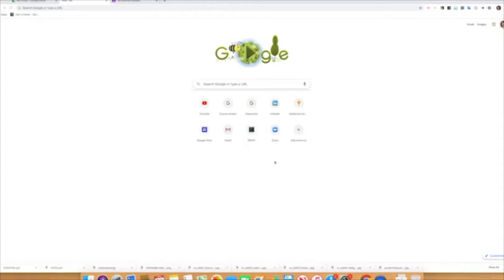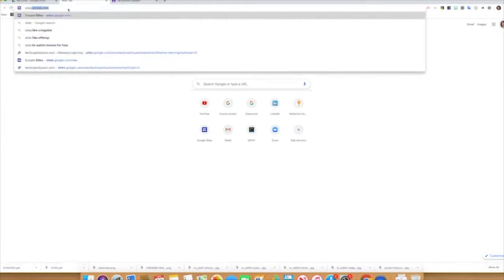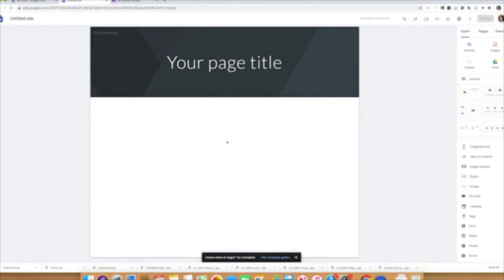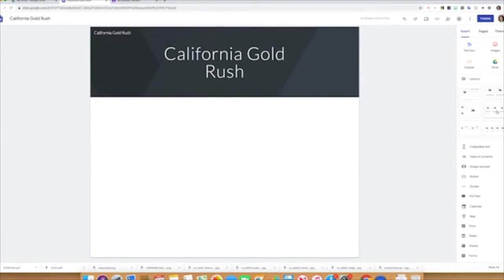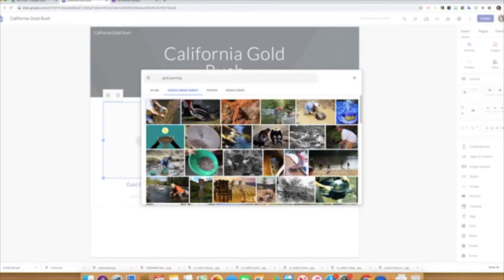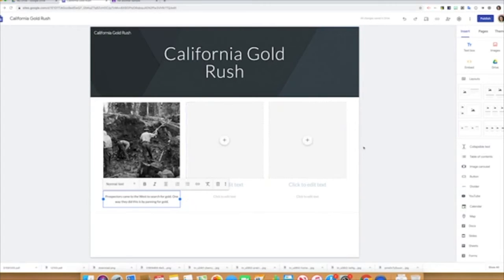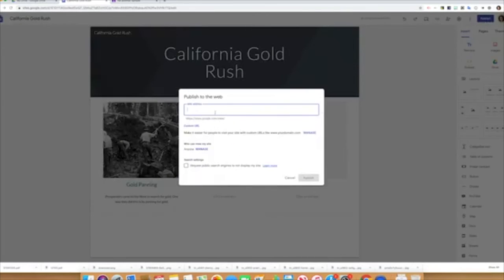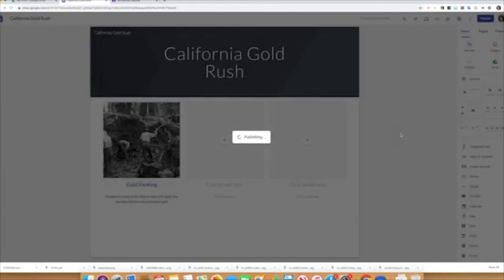What's the Main Idea? Visualize Central Ideas/Details with Google Sites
A Quick Tip Video courtesy Tulare County Office of Education.